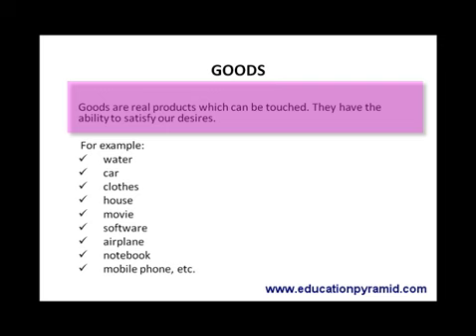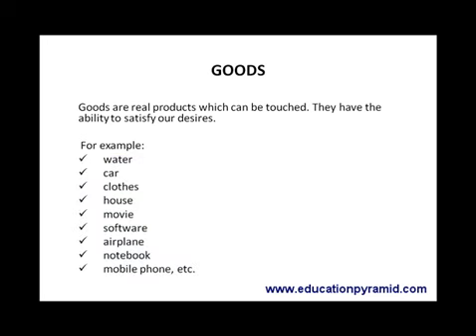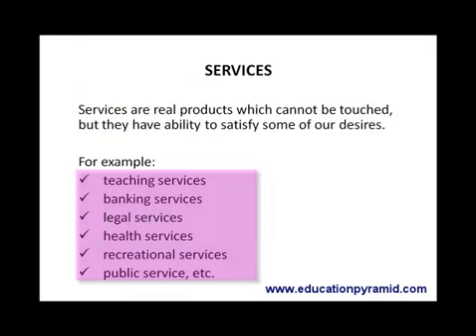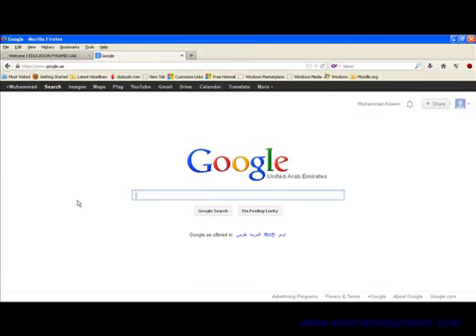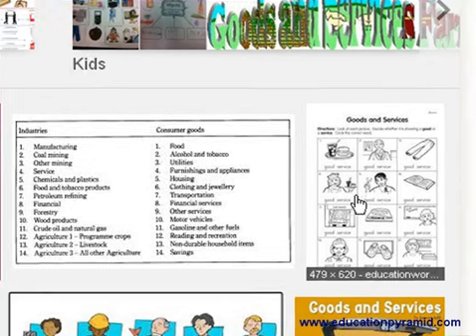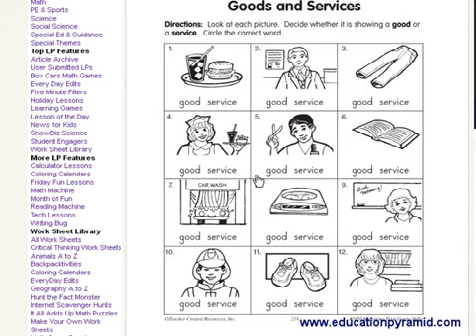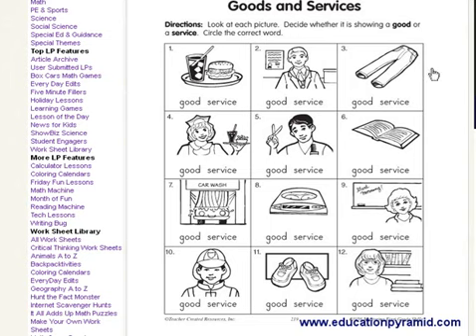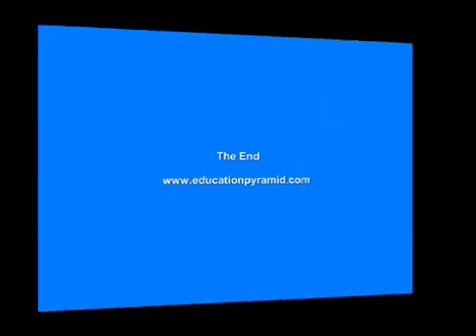Lesson-1 (Goods And Services)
This lesson explains the economic meanings of term "goods and services". This lesson is a part of Economic foundation course uploaded